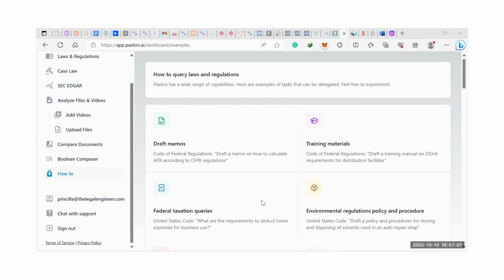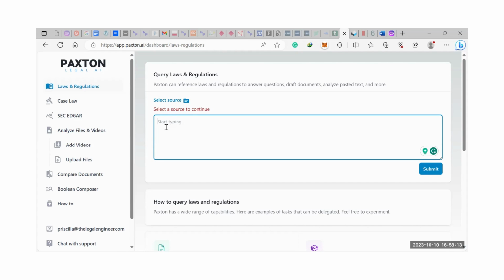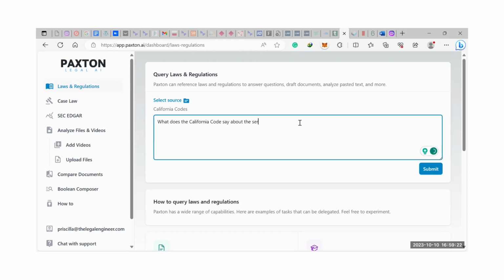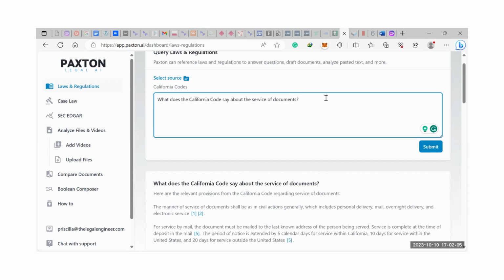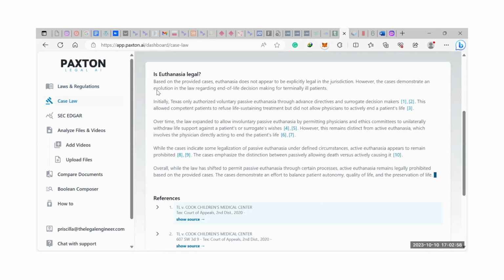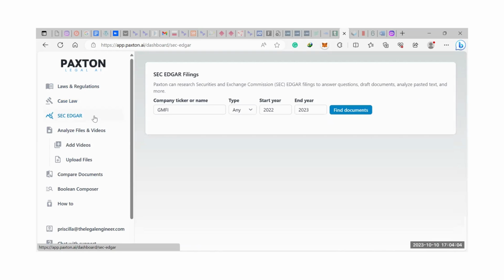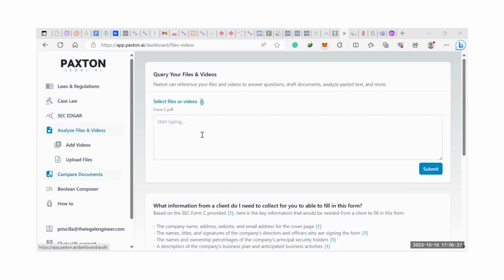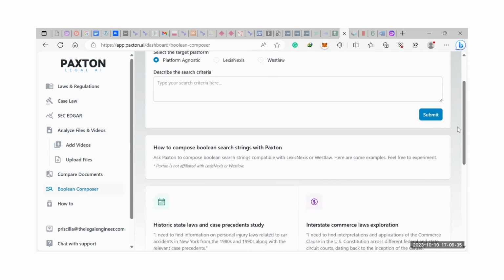AI Tool for Legal Research - Research Automation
Are you tired of spending countless hours on legal research? Look no further! Discover the revolutionary AI Legal Research Tool created by Paxton AI. With the power of generative AI, Paxton AI streamlines legal research and drafting, allowing you to accomplish more with higher accuracy and in less time.

to explore the comprehensive knowledge base that covers regulations, statutes, and legal documents. Paxton AI generates drafts for memos, briefs, and motions based on legal knowledge or document uploads, saving you valuable time and effort.

Master complex legal topics effortlessly with Paxton AI's ability to turn them into digestible overviews. Expand your research scope with the smart question recommendation feature that suggests relevant questions and broadens your insights.

Cite with confidence using Paxton AI's citation feature, which directly links to original sources, ensuring accuracy and credibility in your work. Stay ahead of regulatory shifts with real-time updates, keeping you informed and adaptable.

Experience transformative benefits with Paxton AI. Boost efficiency and reclaim your time by trimming down manual work by up to 20 hours each week. Prioritize higher-value tasks like strategy and analysis with Paxton AI's support. Collaborate seamlessly with colleagues, generating ideas, editing faster, and starting discussions within the platform.

Join the growing community of legal professionals who have embraced Paxton AI and witnessed improved work quality and efficiency. Don't miss out on the leading AI platform for Legal, Regulatory, and Compliance professionals. Get started with Paxton AI today by visiting